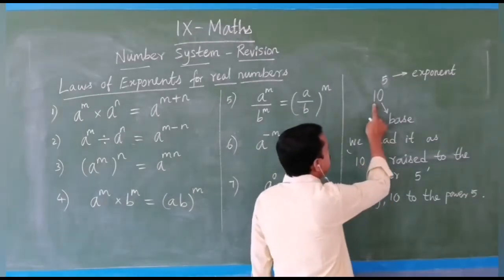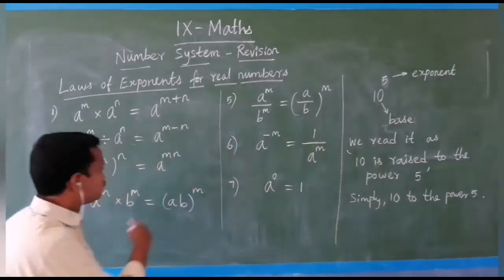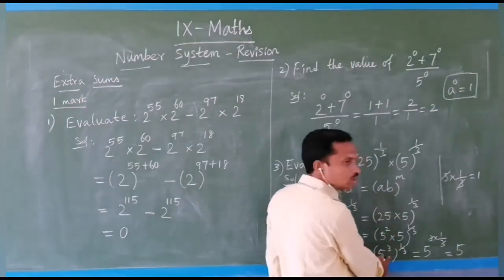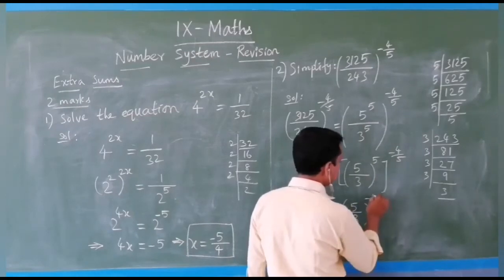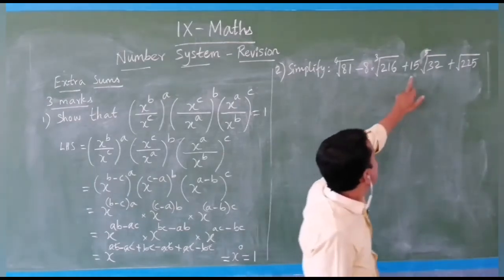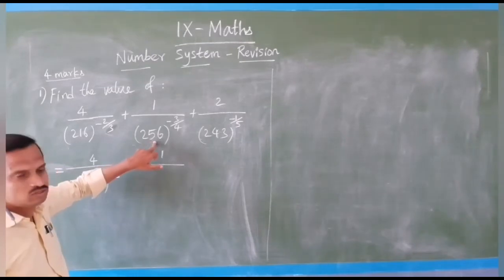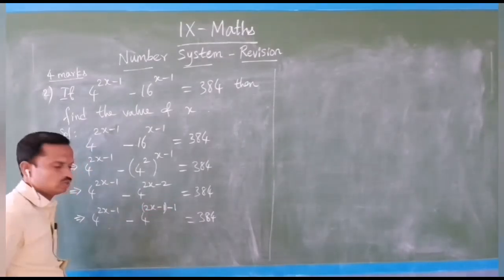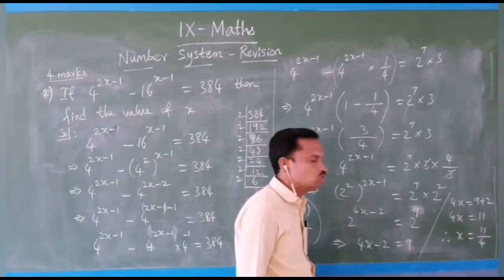GRADE IX - MATHS - CHAPTER : 1 - NUMBER SYSTEMS (REVISION - 2)